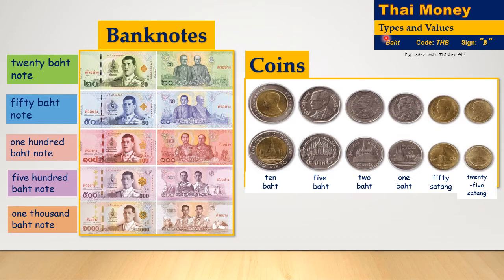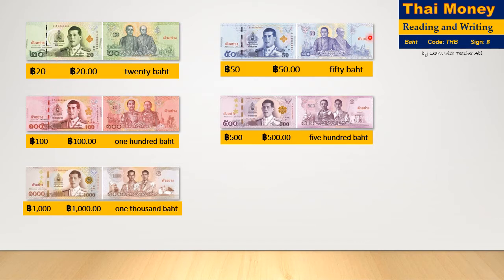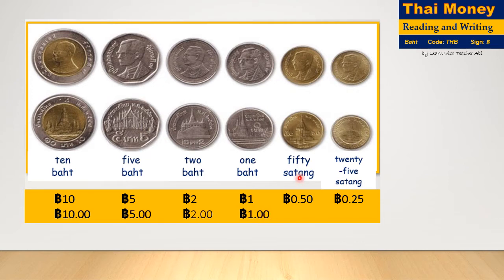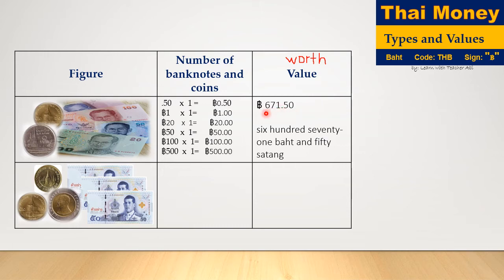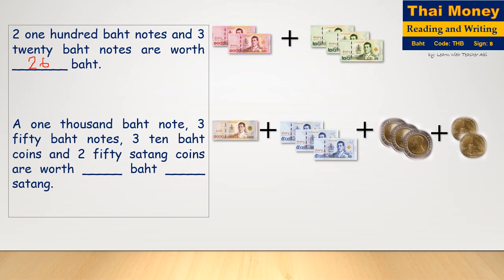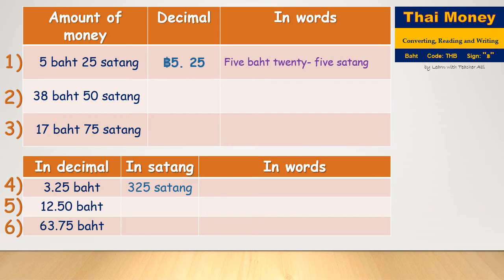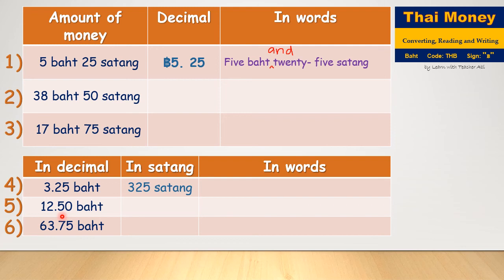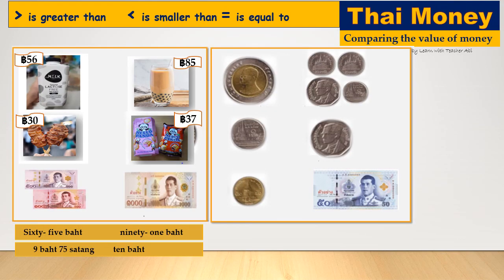Thai Money: Types and Values, Reading and Writing in Words and Symbols, Parts of the Amount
The lesson is about Thai money and it includes the types and values of money, how to read, write, and convert money.

Breaking, Arranging, and Comparing Money